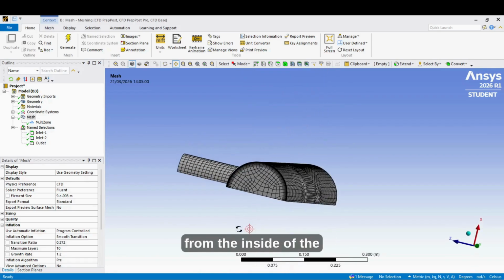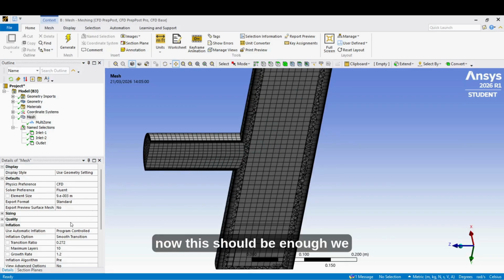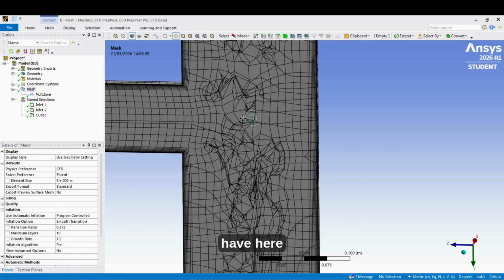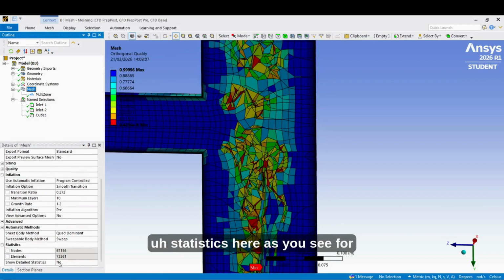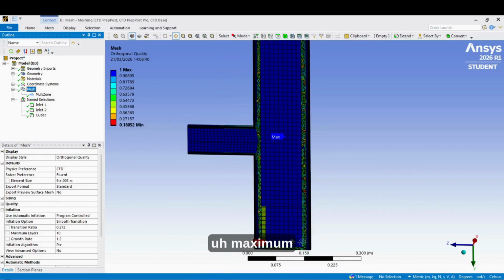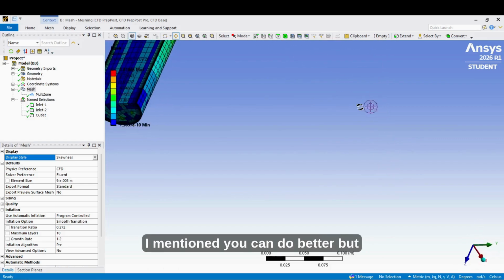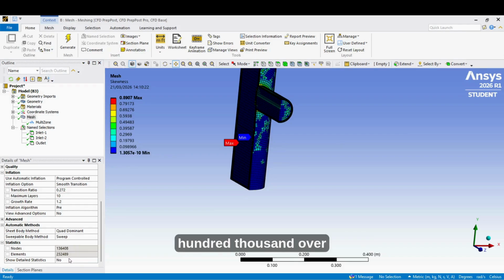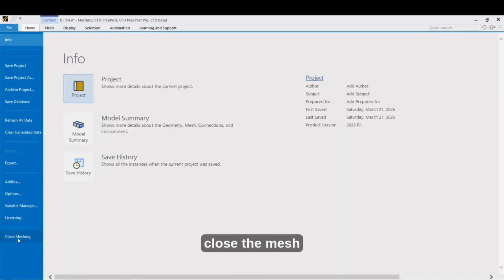5- Meshing Guide Pipe With Two Inlets & One Outlet Perfect Setup Second part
Part 2: Advanced meshing refinements, troubleshooting common errors, detailed mesh controls (sizing, curvature, proximity), final quality metrics, and generating the volume mesh ready for Fluent. Finish strong for accurate simulation!